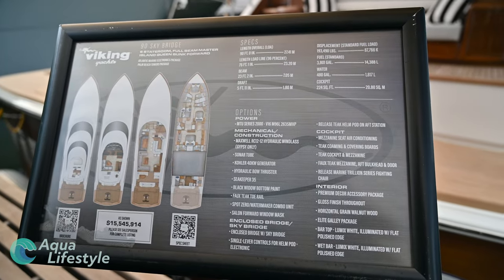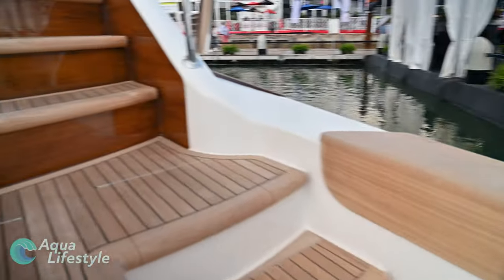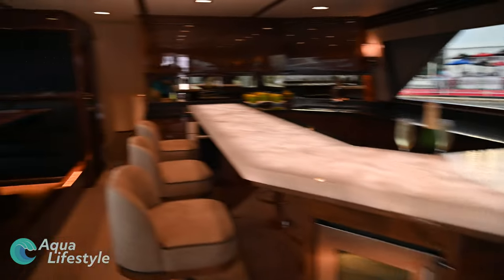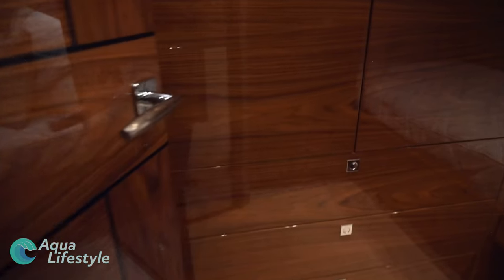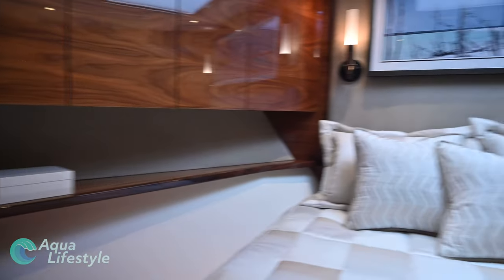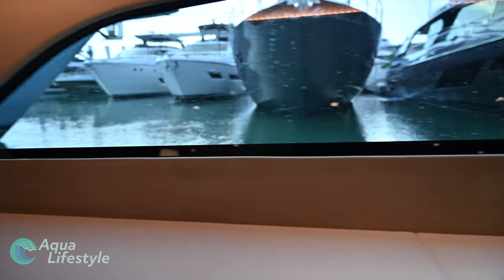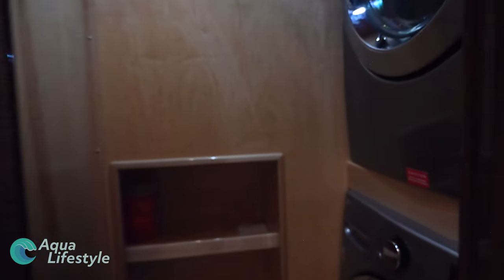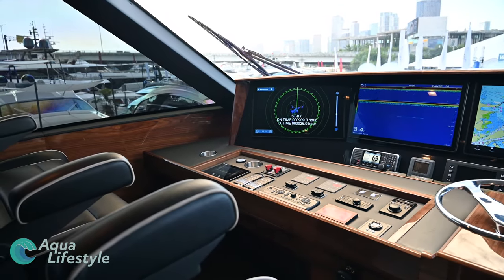$15 MILLION YACHT | Viking 90 Sky Bridge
Don't miss the new Viking 90SB tour. During the Miami International Boat Show of 2023, we were able to climb aboard and take a look at the beauty of this sport fishing yacht.

Viking is offering three models of the 90 (Open Bridge, Enclosed Bridge and Sky Bridge), they all have six (6) stateroom accommodations.  This is the first of this line of yachts that replaces the Viking 92.

Specifications:
Beam: 23'2" (7.05m)
Draft: 5'11" (1.80m)
Fuel Capacity: 3801 Gallons (14,388L)

Amazon Storefront